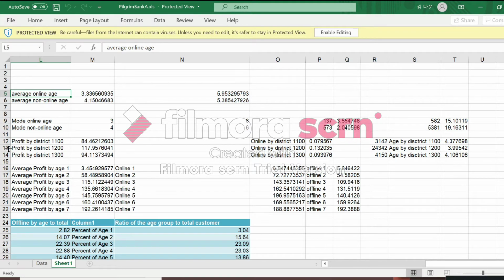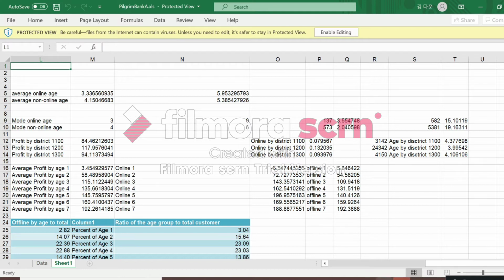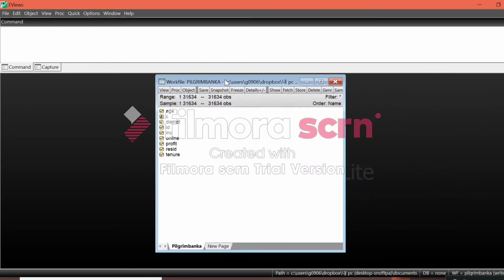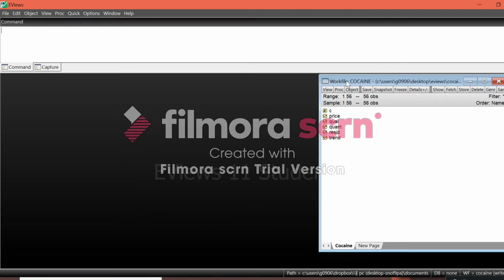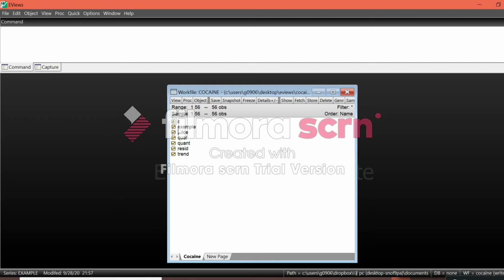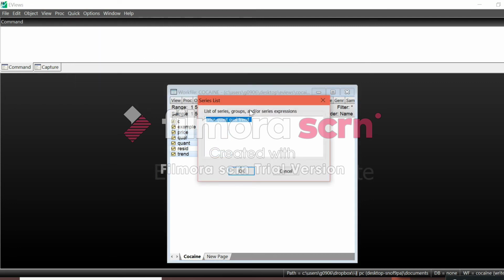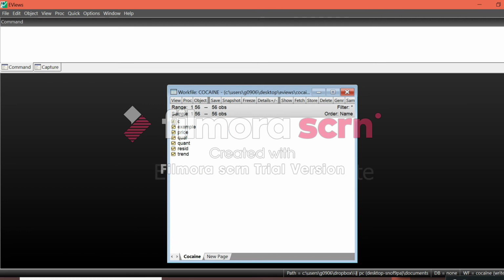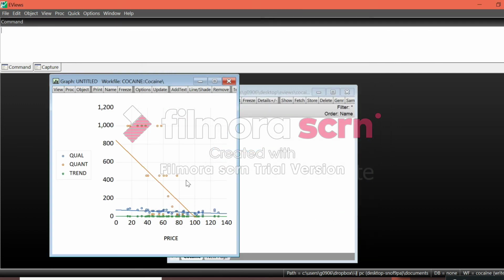1 Data preparation, descriptive stats, plots and graphs